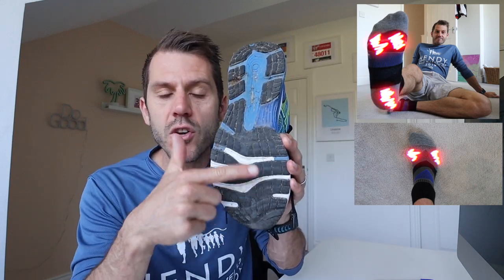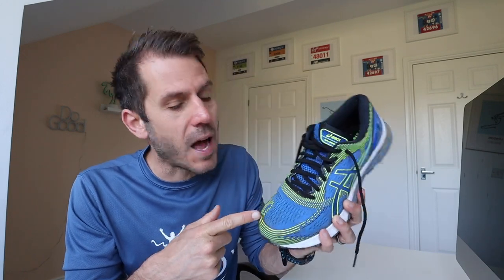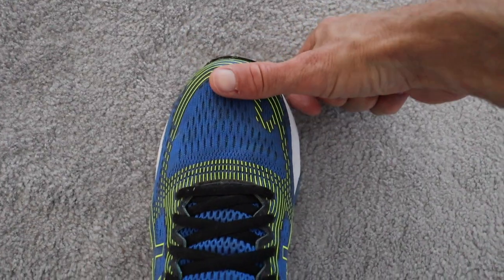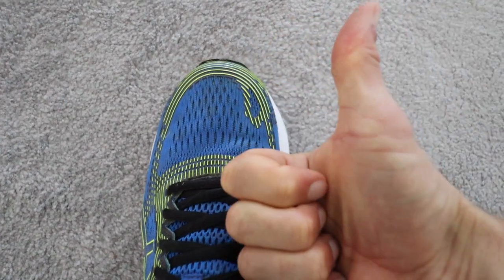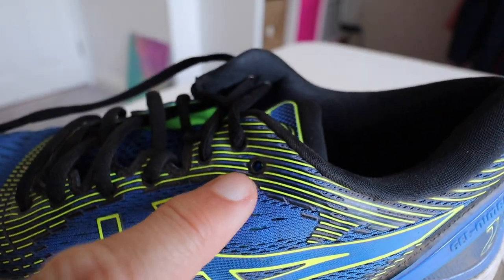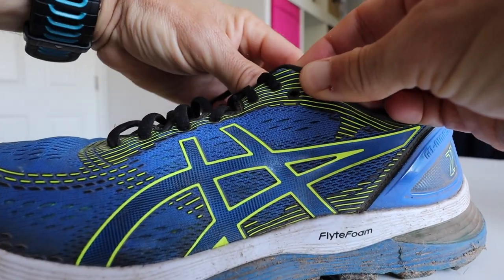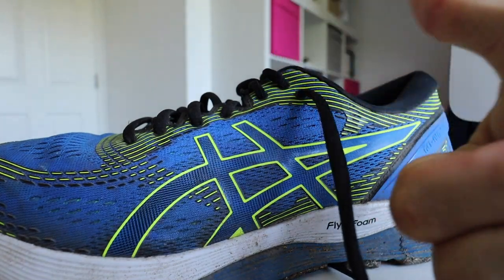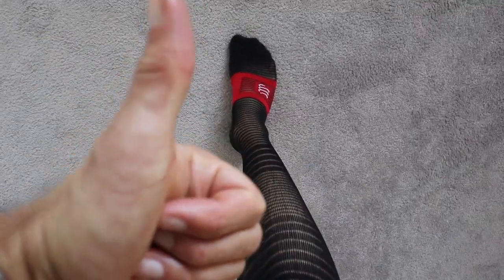How to prevent blisters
Blisters are a common running injury but they're a real pain! And they can be caused by so many things. So if you want to know how to prevent blisters then I've put together the most common causes I come across for blisters and how to fix them.

It's a no frills, whirlwind tour through a subject that affects us all at some time or other!!

Facebook Group - 'This Messy Happy - Running and Triathlon'

Ben's Running Gear
Trainers - Asics Gel Nimbus
Race Socks - Compressport
Training Socks - Balega
Shorts - 2XU
Hydration Vest - Ultimate Direction
Visor - Compressport

Mary's Running Gear
Trainers - Ascis Gel Nimbus
Socks - Balega
Shorts - Nike

Strength & Conditioning Gear
Home Pull-Up Bar (£25ish)
Weights Bench/Squat Rack (big money - mine was about £250 if that helps)
Triggerpoint Grid Foam Roller (£25ish)
Larger Pilates Band (£10ish)
Power Bands (£12ish)
Renpho Percussion Massager (£35ish)
Adjustable Dumbell Set (£60ish)

Camera Equipment
Vlog Camera - Canon M50
Sound - Rode Mic
Joby Gorillapod
GoPro Hero 8 Black